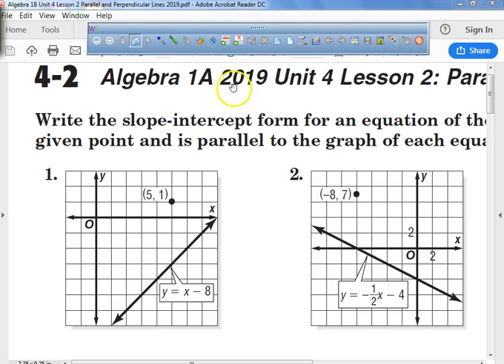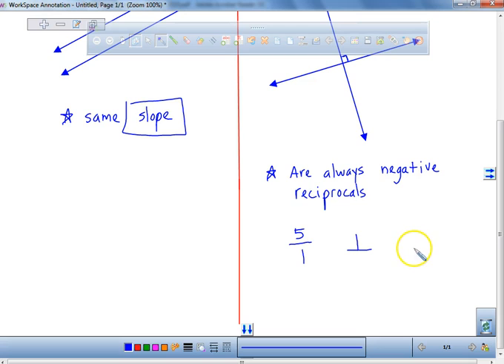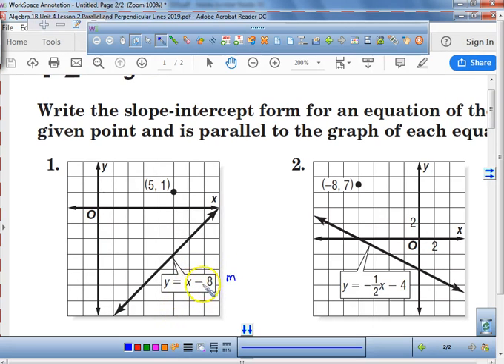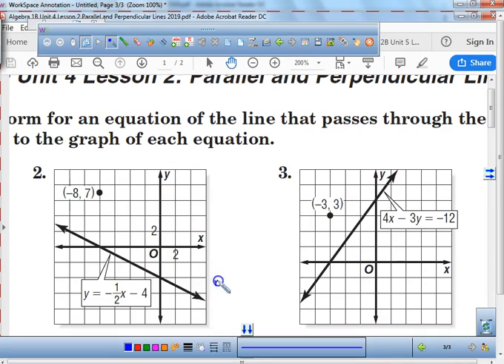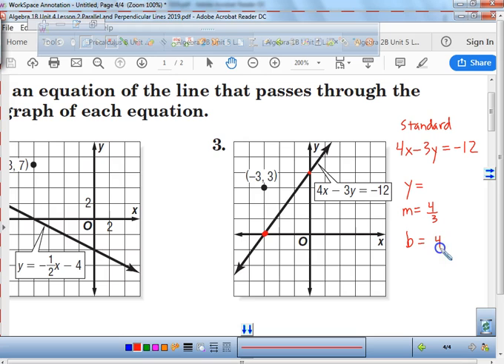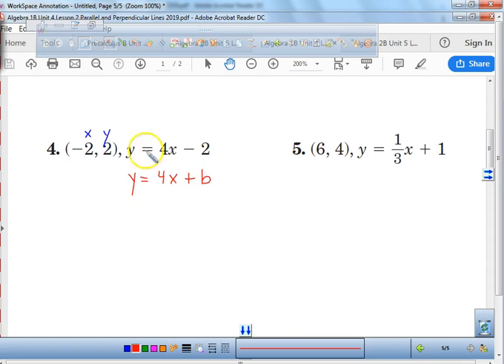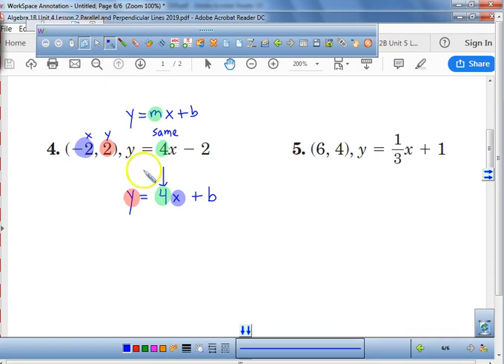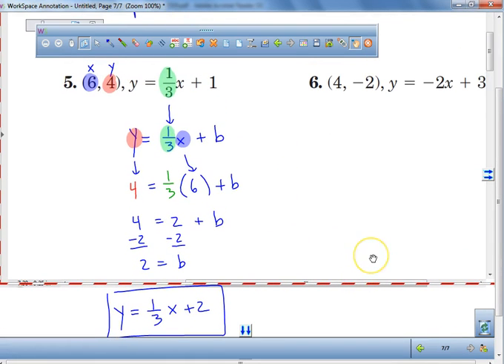Unit 4A 2E Slope and Equations of Parallel Lines 2019